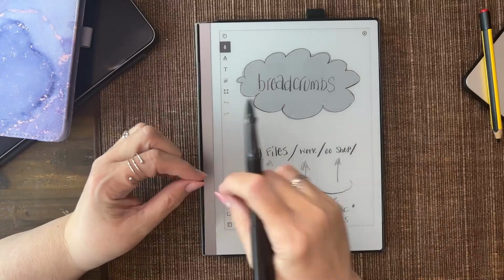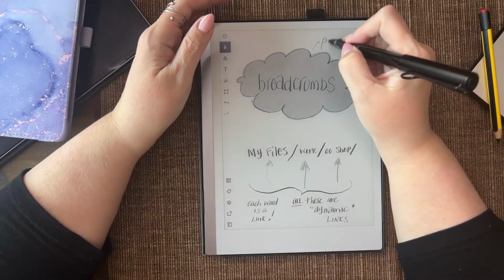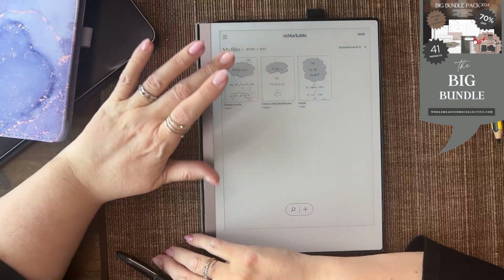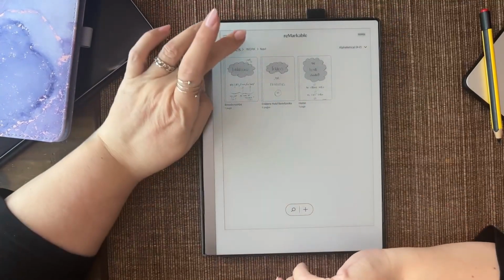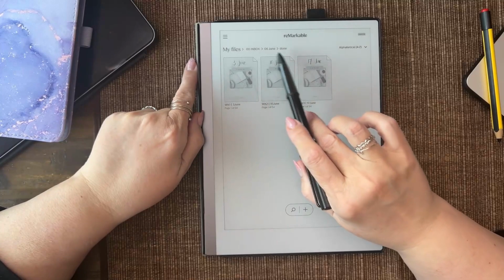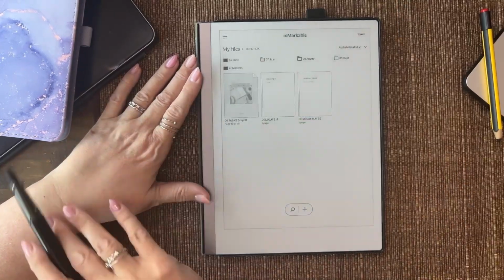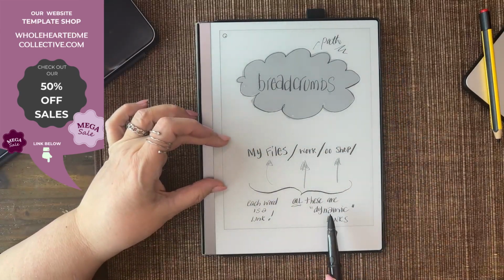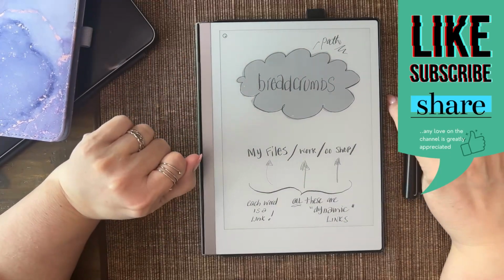remarkable 2 - Where are the Breadcrumbs? | Tutorial for Beginners